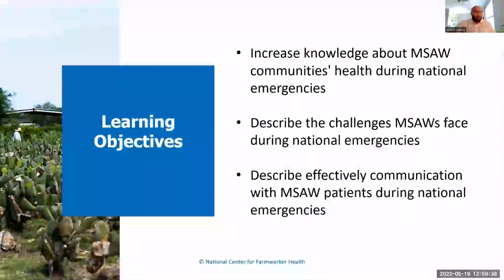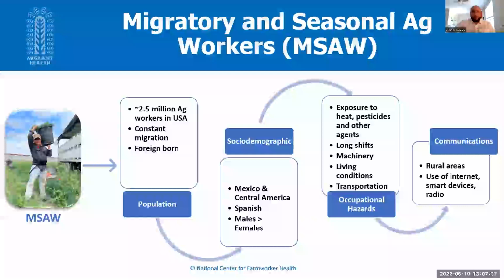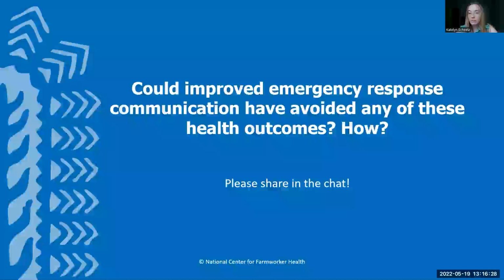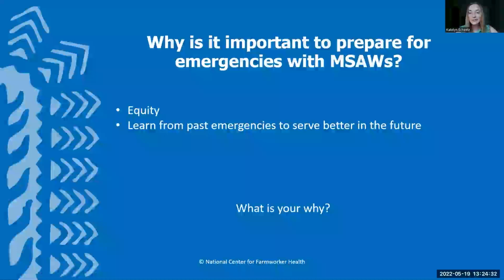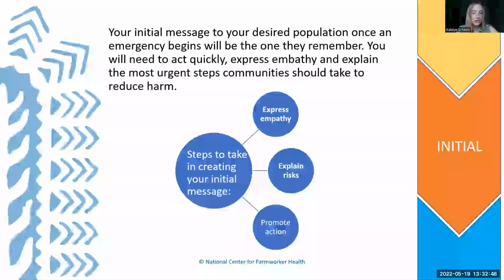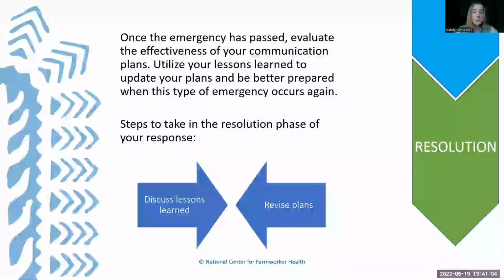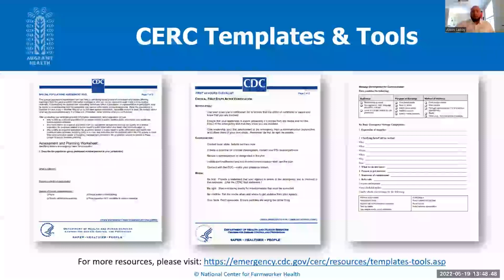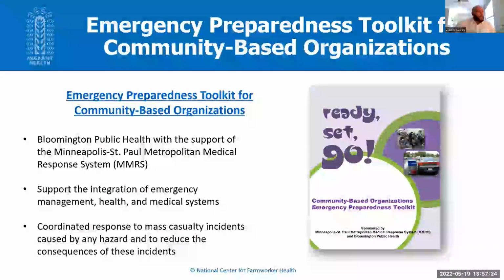Effective Communication with the MSAW Population During National Emergencies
This webinar provides information on how to respond to a national emergency as a health center and will address the steps necessary to initiate media communications targeting Migrant and Seasonal Agricultural Worker (MSAW) populations. Participants will increase knowledge about the health of MSAW communities and the particular communication challenges MSAWs face during national emergencies. This webinar will also explore effective communication with MSAW patients before, during, and after national emergencies. Presented on 5/19/2022.